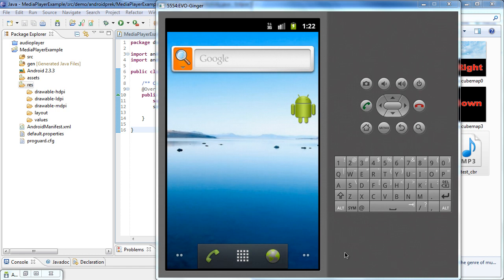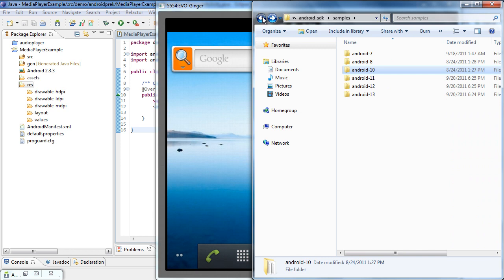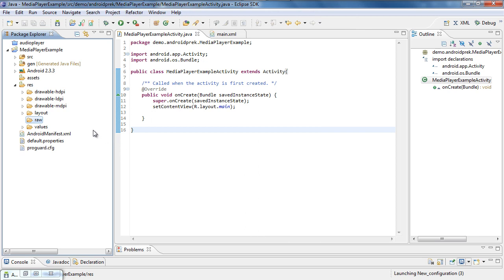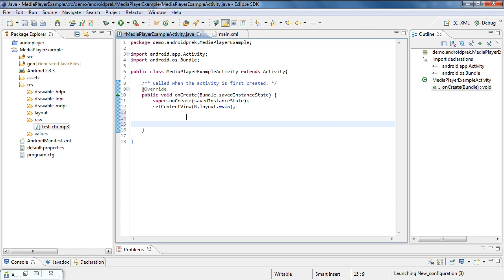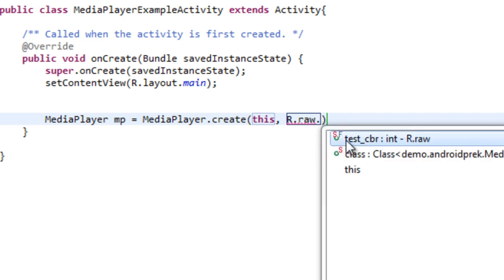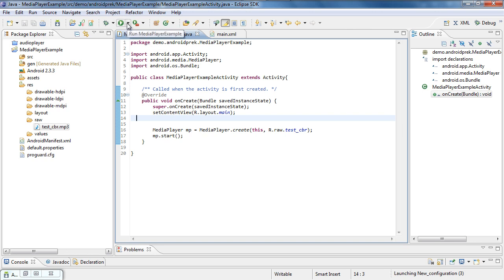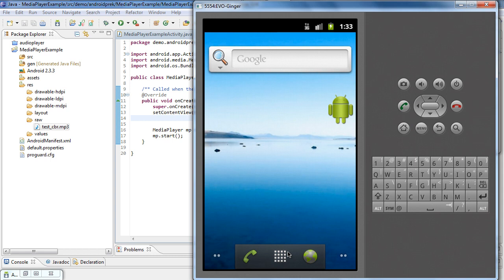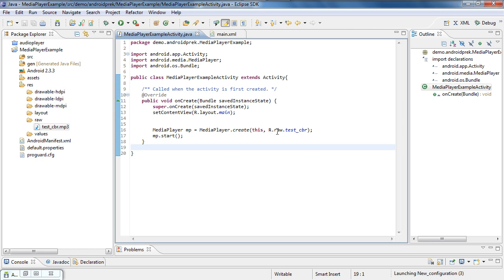How to Develop Android Apps | Playing with your (MediaPlayer)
In this tutorial I show you how to make your android application play audio files. This is the most basic of mediaplayer apps. I will cover giving controls in a future tutorial.